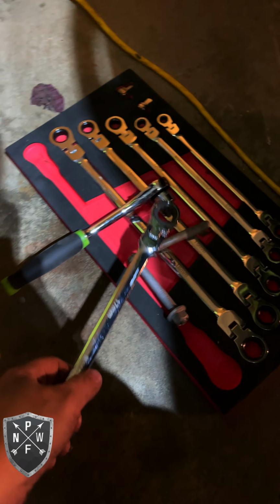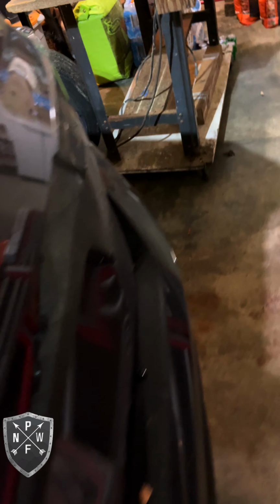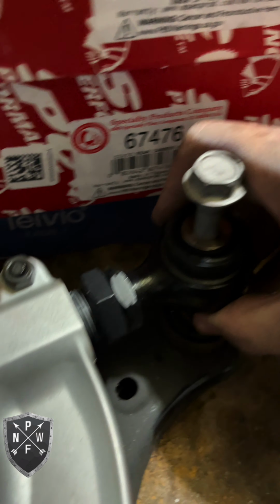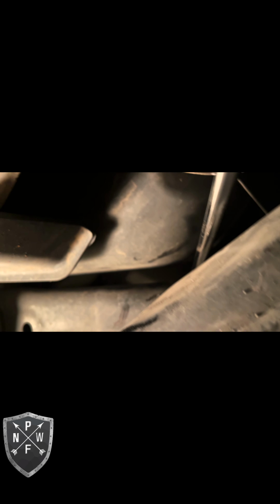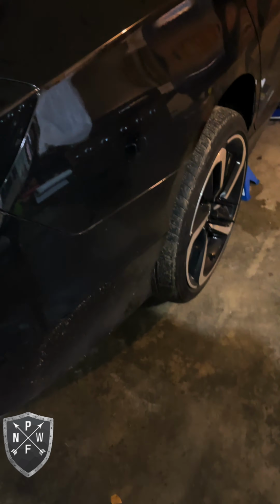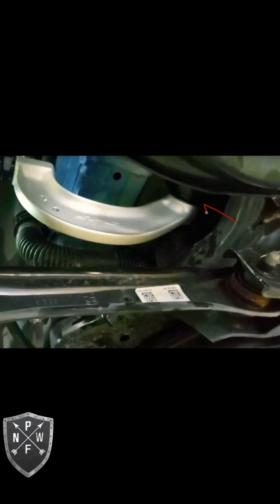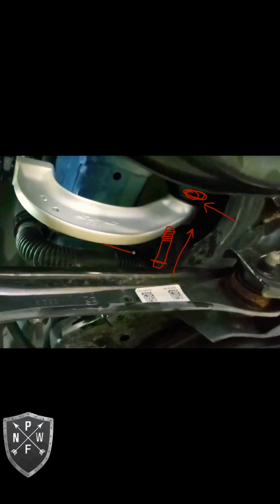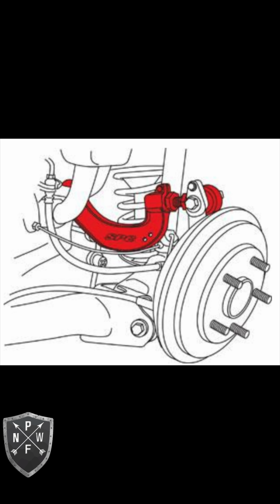2018 Accord Rear Camber Kit Install; How Hard Can it be!?!?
Title says it all, we had a blast today installing the rear camber kit in the BLAKKORD! Enjoy!